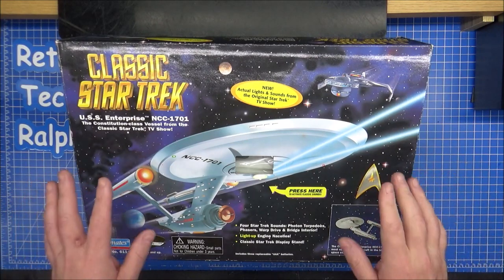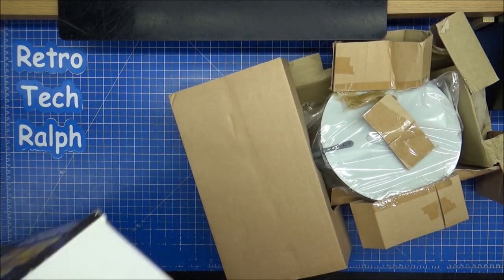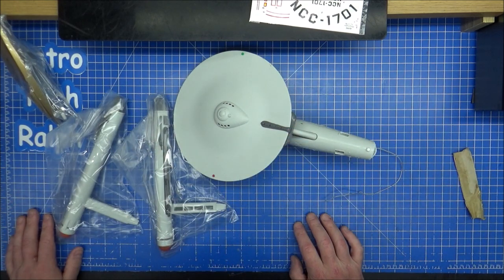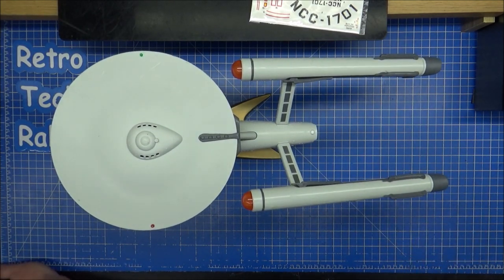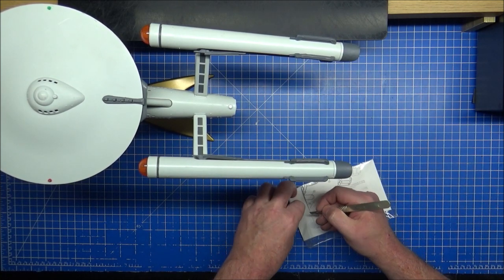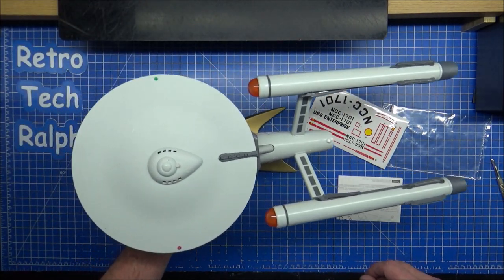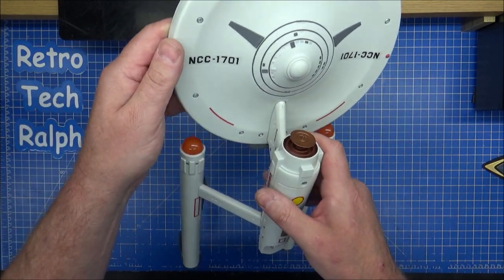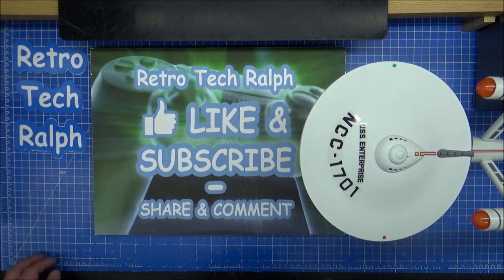Star Trek Playmates Enterprise NCC-1701 Unboxing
An unboxing of this classic toy from the 90's.
Almost mint, but such fun to play with.